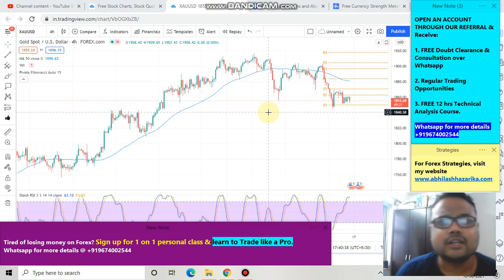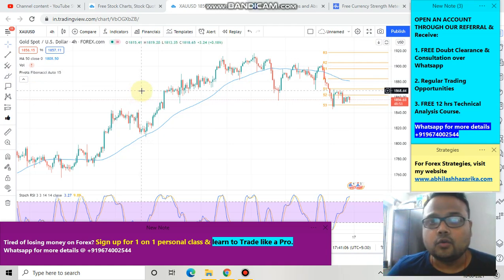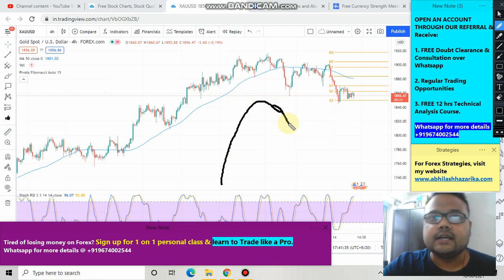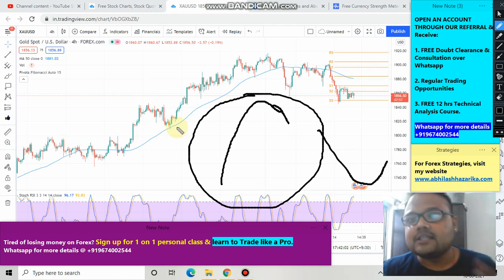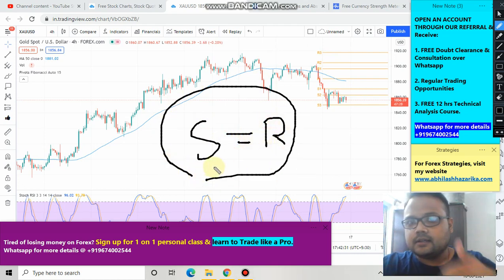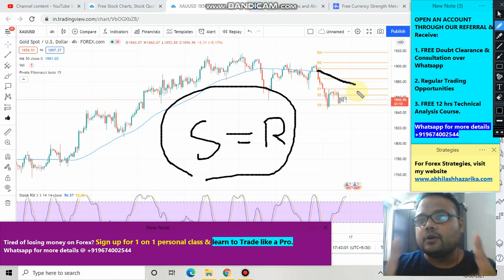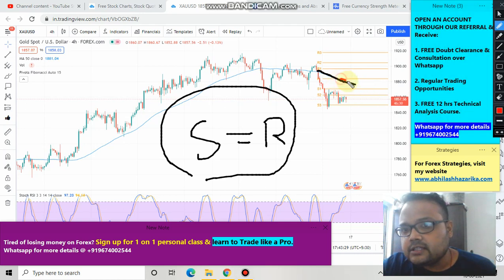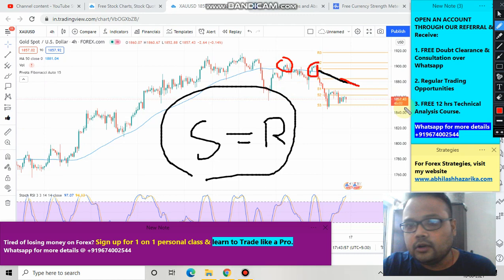XAUUSD Strategy today 16 JUNE 2021 | XAU USD Analysis Today 16 JUNE | XAUUSD Forecast Today 16 JUNE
FREE Doubt Clearance over Whatsapp + Regular Trading Opportunities + FULL 12 hrs Technical Analysis Course. OPEN AN ACCOUNT THROUGH OUR REFERRAL.

4. AAFX Trading [US Clients only]

XAUUSD Strategy today | XAU USD Analysis Today | XAUUSD Forecast Today